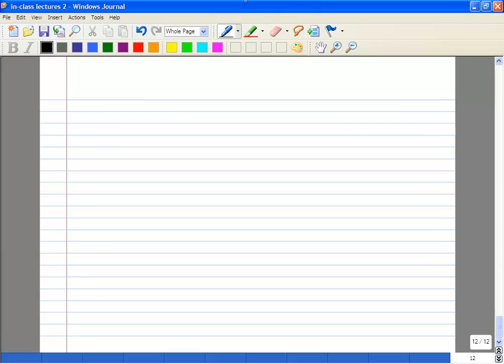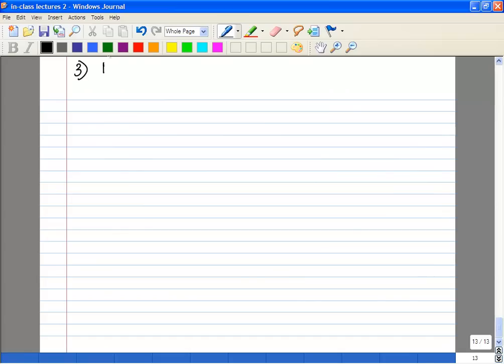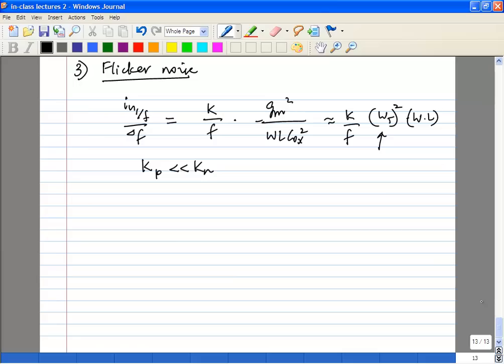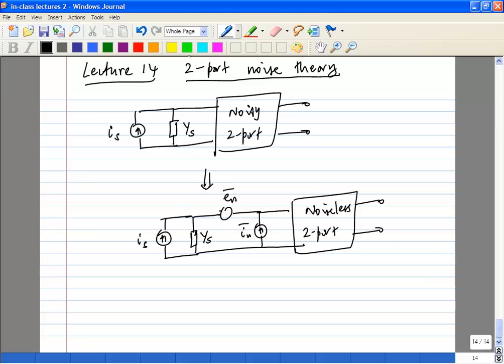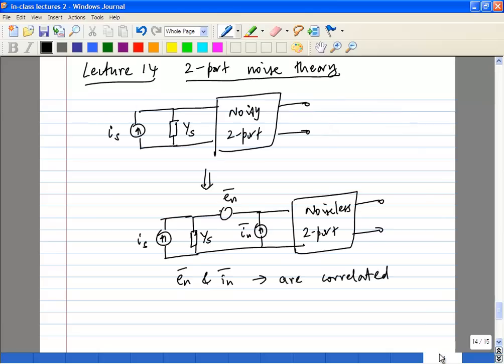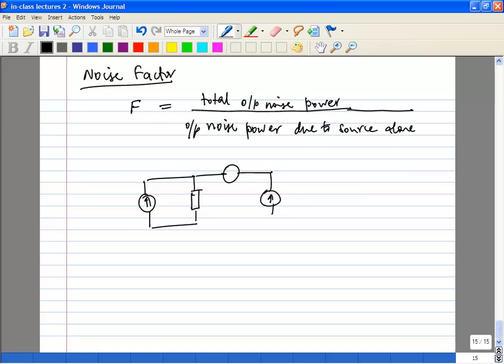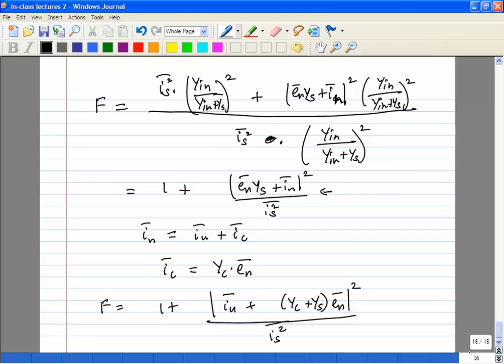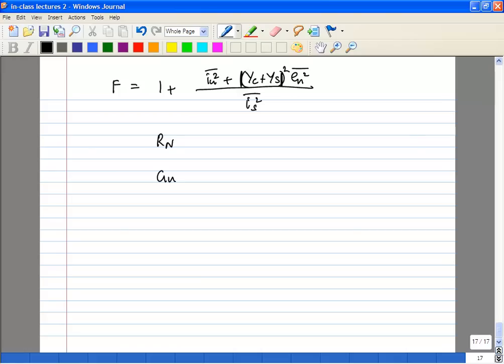Lecture 14 Classical Two port Noise Theory